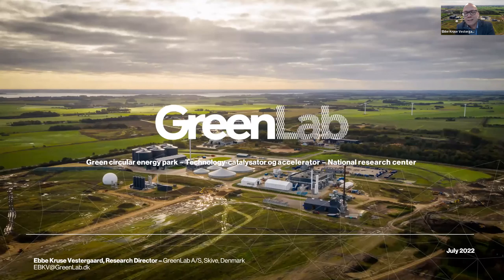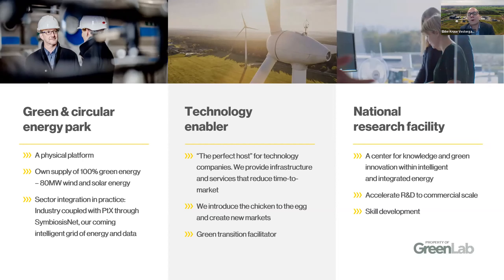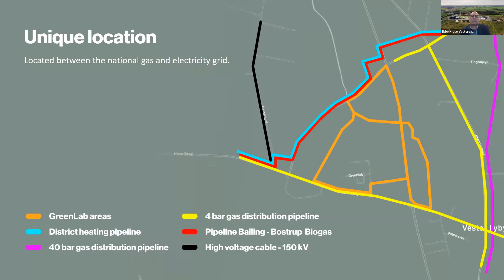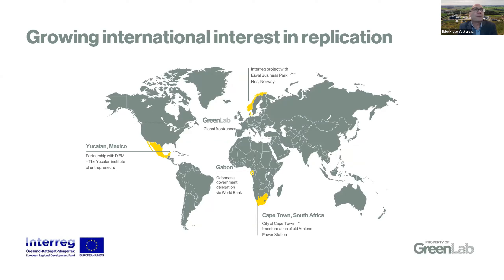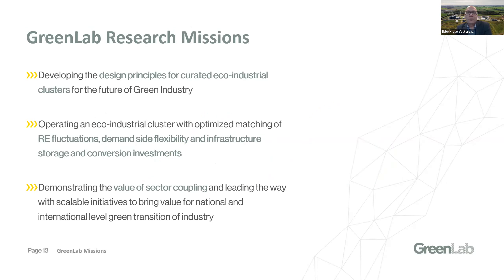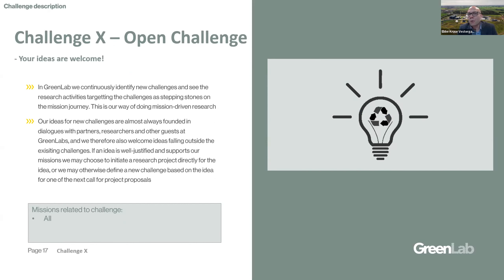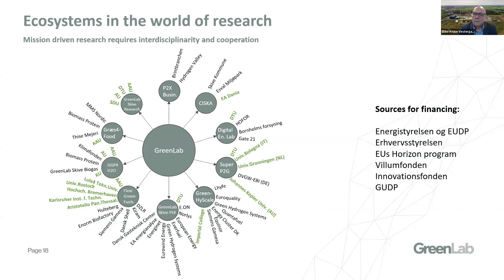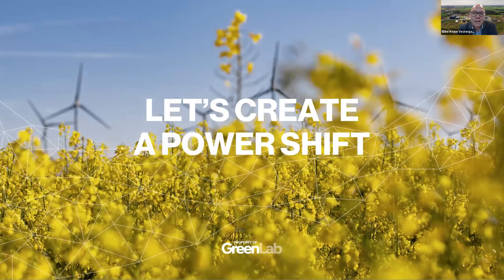Living Labs opportunities & challenges - Municipality and private business for green transformation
Living labs are an approach to be strongly supported under Horizon Europe. Living labs aim to deliver, through concerted research and innovation efforts, the green transformation by providing spaces for long-term, site-specific, multi-stakeholder and real-life experimentation, and direction for research activities. They are intended to deliver ready-to adopt practices at the scale needed for positive economic, environmental, and social impacts.